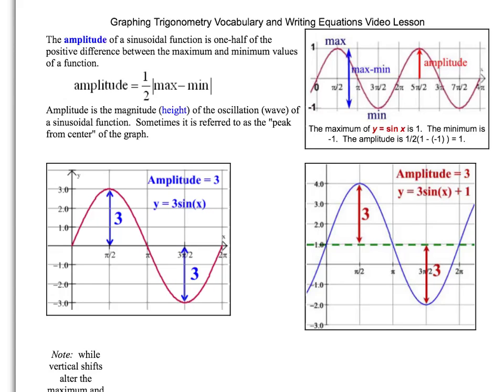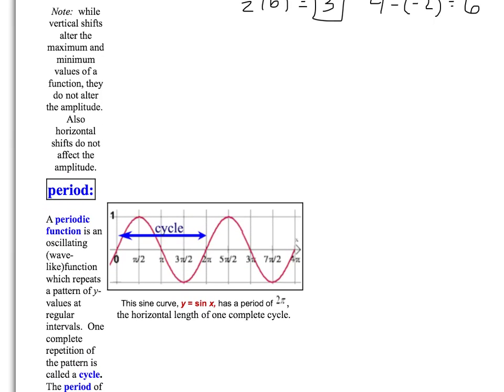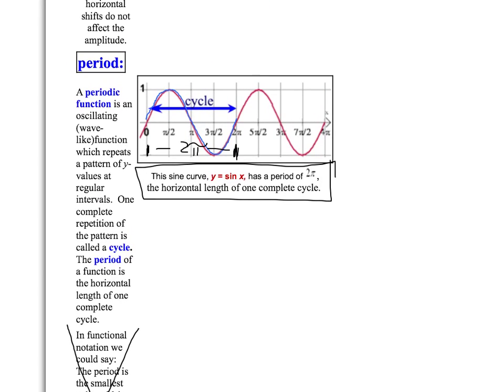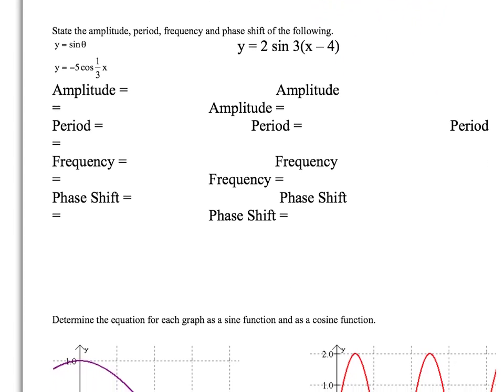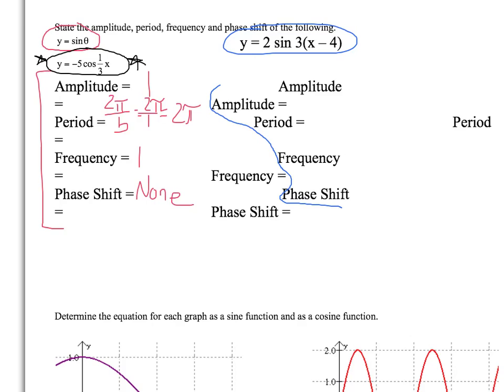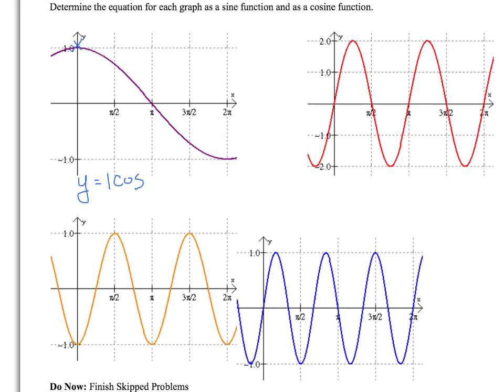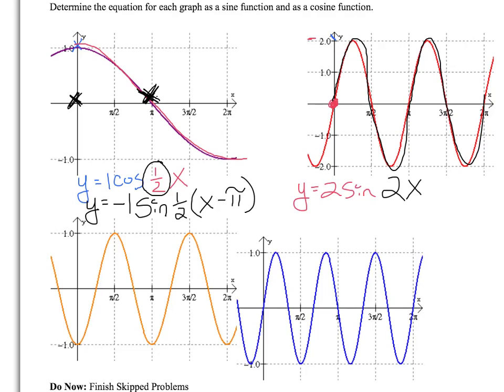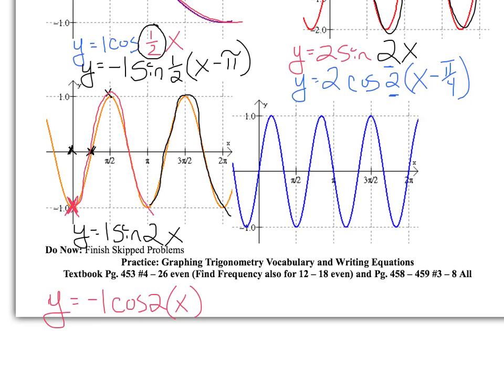Graphing Trig Vocab and Writing Equations